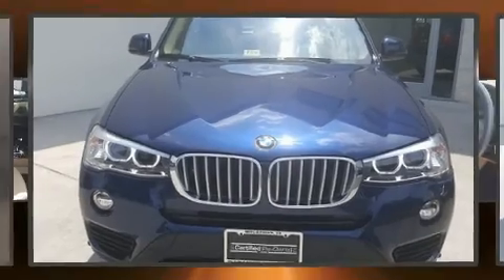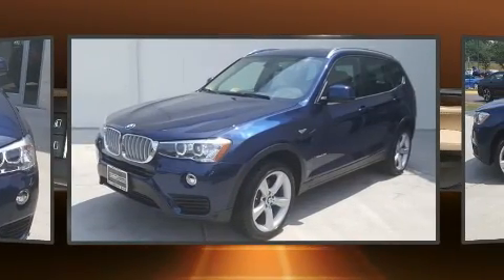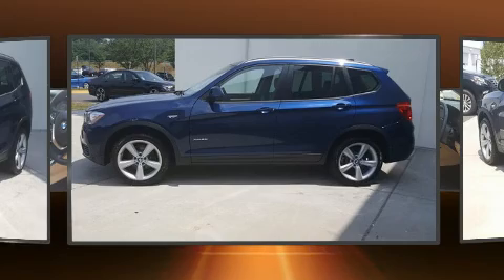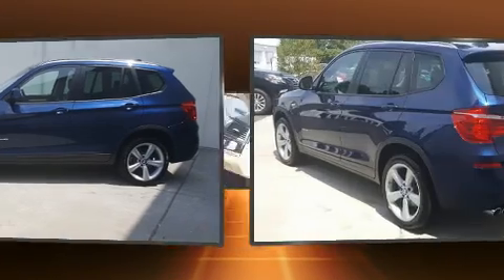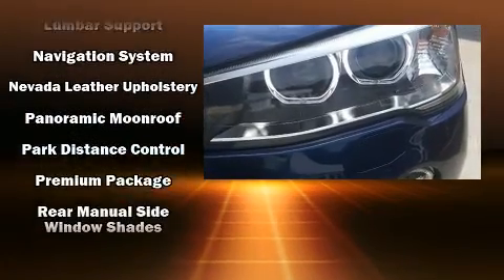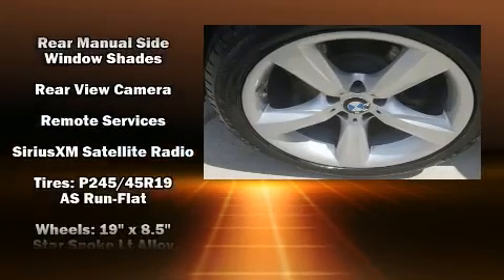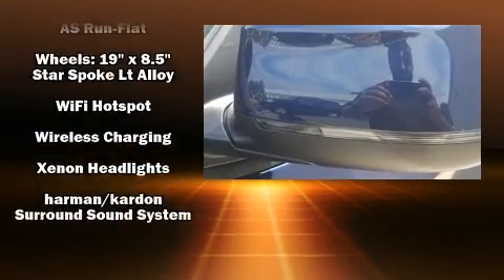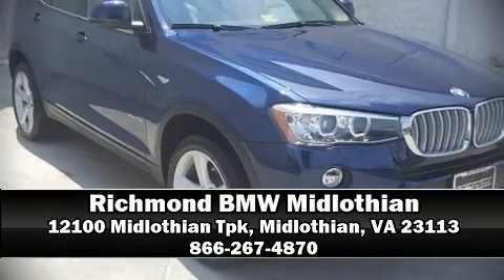2017 BMW X3 xDrive28i in Midlothian, VA 23113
Get excited about the 2017 BMW X3. With less than 10,000 miles on the odometer, this vehicle is constructed with the discerning driver in mind. Smooth gearshifts are achieved thanks to the 2 liter 4 cylinder engine, and for added security, dynamic Stability Control supplements the drivetrain. Turbocharger technology provides forced air induction, enhancing performance while preserving fuel economy. A wealth of standard features means that you no longer have to sacrifice. Like power windows, mirrors, and seats, leather upholstery, heated seats, front dual-zone air conditioning, high intensity discharge headlights, tilt and telescoping steering wheel, a power rear cargo door, and remote keyless entry. For drivers who enjoy the natural environment, a power moon roof allows an infusion of fresh air. Audio features include a CD player with MP3 capability, and 16 speakers, providing excellent sound throughout the cabin. BMW ensures the safety and security of its passengers with equipment such as: head curtain airbags, front side impact airbags, traction control, brake assist, anti-whiplash front head restraints, a panic alarm, an emergency communication system, and 4 wheel disc brakes with ABS. Sophisticated all wheel drive assures superb handling in any weather condition. We have a skilled and knowledgeable sales staff with many years of experience satisfying our customers needs. We'd be happy to answer any questions that you may have. Stop in and take a test drive!